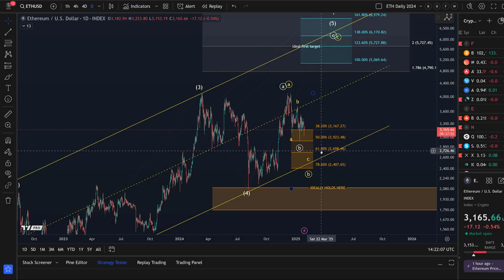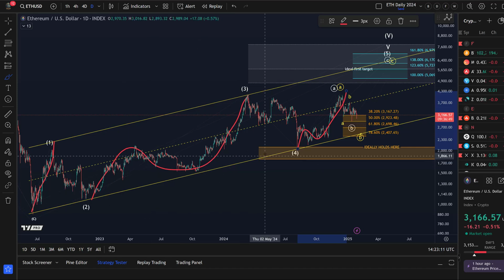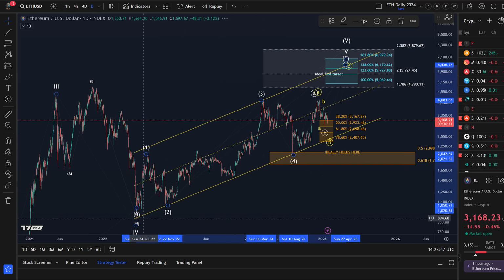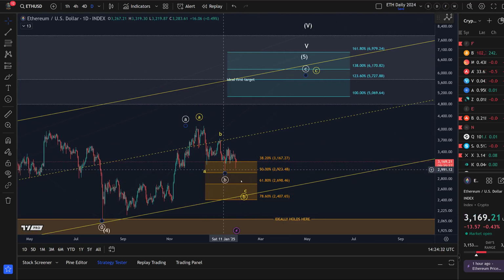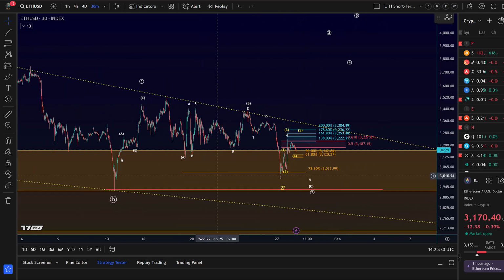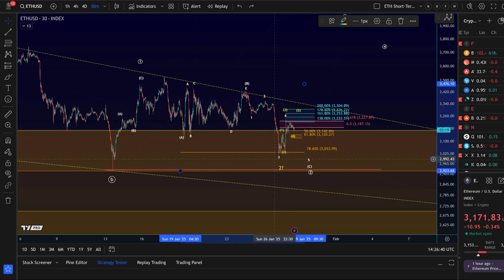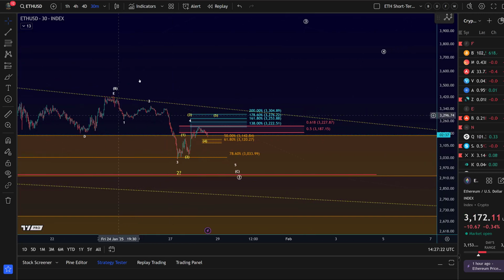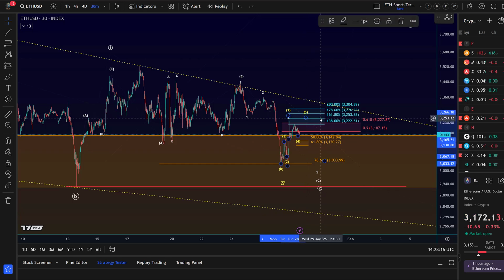Ethereum Support and Resistance Levels: Latest Elliott Wave Forecast for ETH and Microstructure